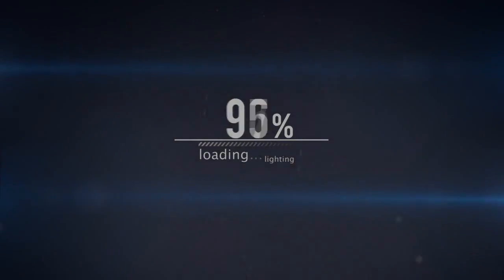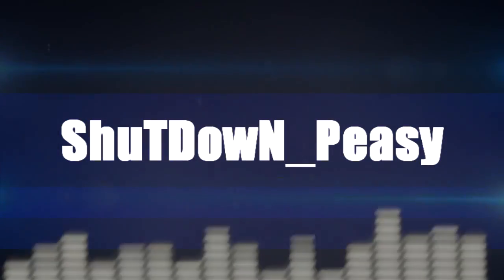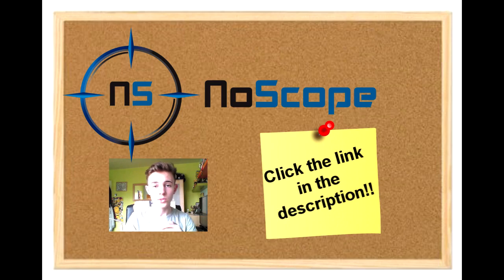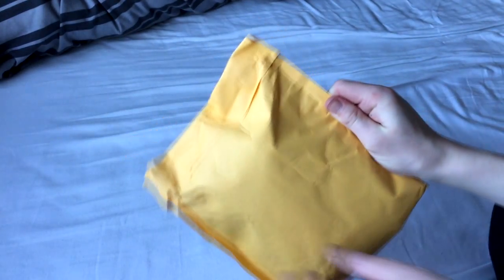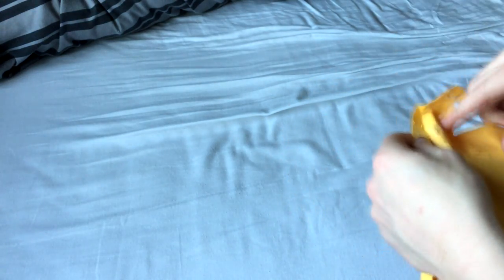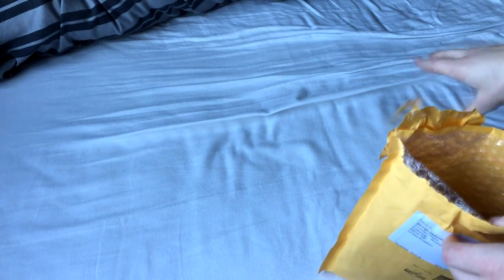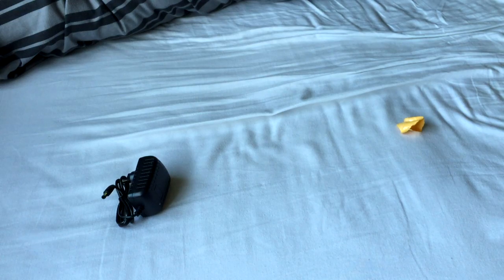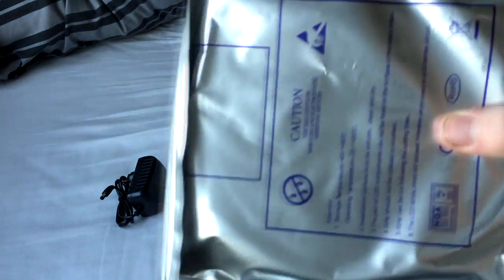Something New...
Hope you guys enjoy and think this makes my set-up look much better.
LED Strip
NoScope Gaming Glasses -